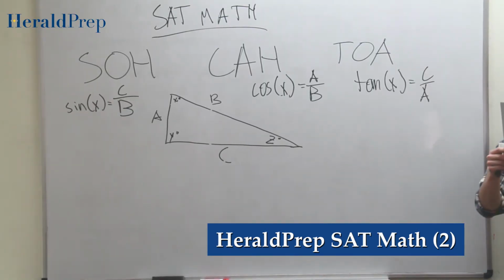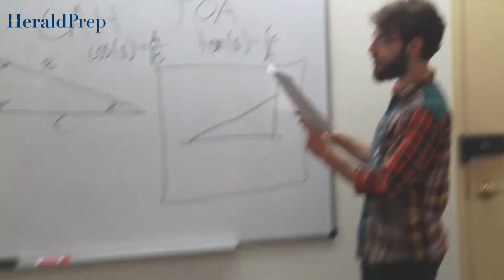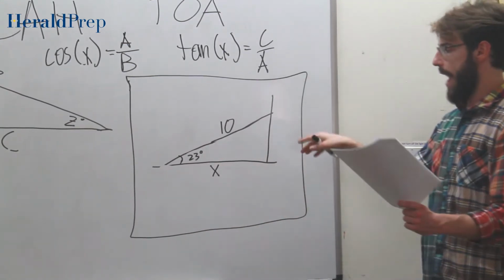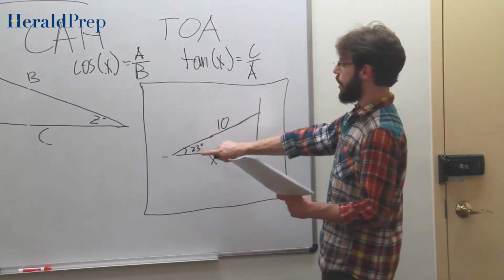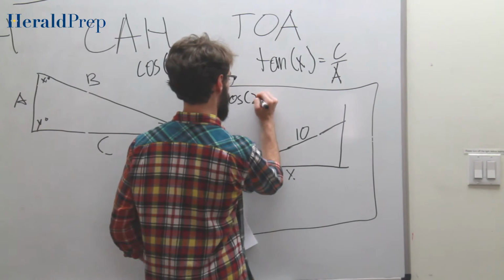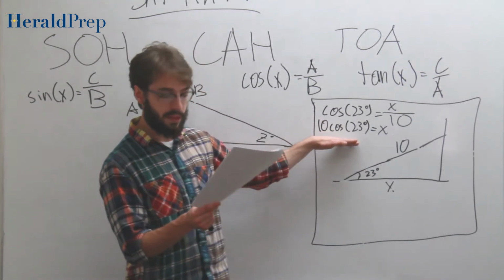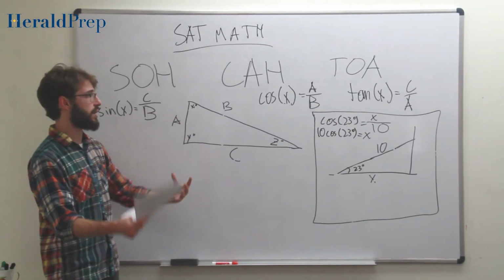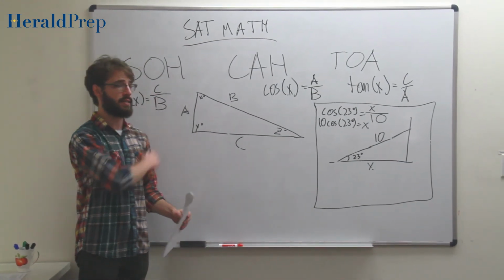Herald Prep - Jackson F. *** SAT Math (2)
Herald Prep -  New York Campus.

Instructor: Jackson F.
- Columbia University - Honors in BA Magna Cum Laude, American Studies (Dean List)
- Perfect Score on ACT

SAT/ACT/AP Class/College Essay

Online/Offline Tutor
1 on 1 Tutor
In Class
Online Lecture